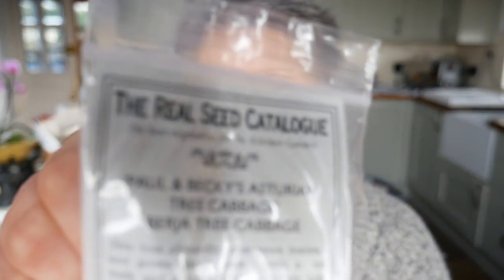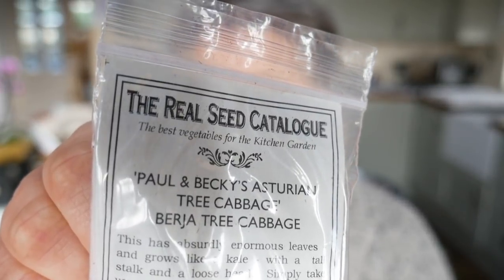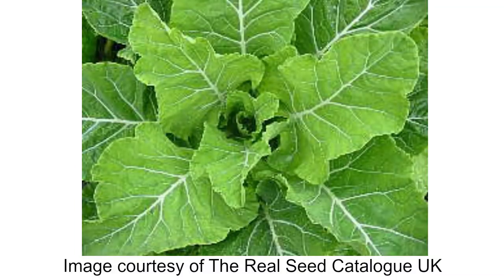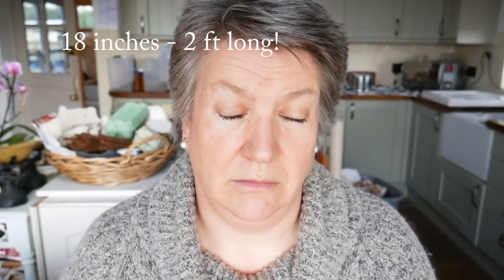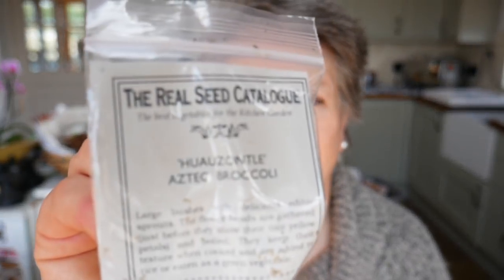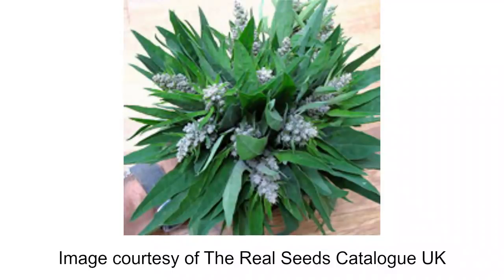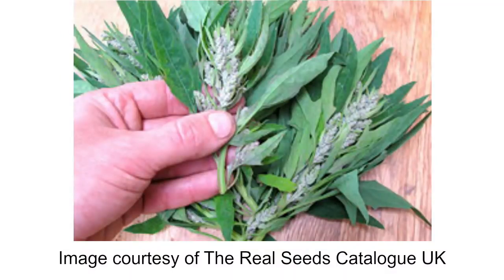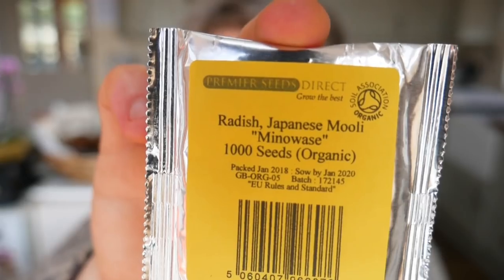3 NEW Crops We Are Growing This Spring (A Collaboration)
Rose from Wholesome Roots invites us to take part in a collaboration looking at new plants that we are growing for the first time this year. I'd also like you to join in this collab. Our new crops include Asturian Tree Cabbage, Huauzontle Brocolli and Japanese Mooli. Click SHOW MORE for more details, resources and info.

About Us.
We keep hybrid chickens and also have breeding flocks of Jersey Giants and Australorp chickens and Aylesbury ducks. There is a large organic kitchen garden with no dig gardening raised beds and young food forest in which to grown our fruit and vegetables.